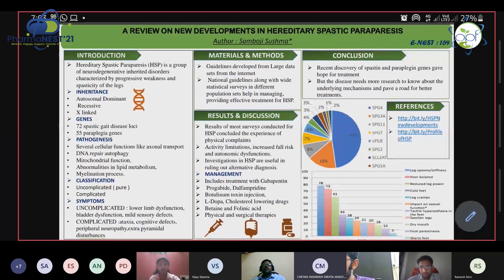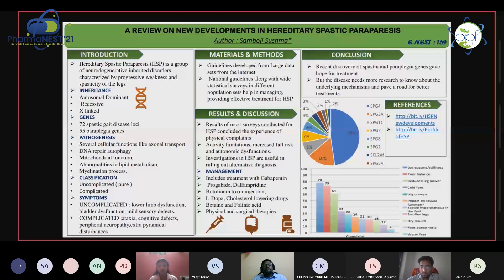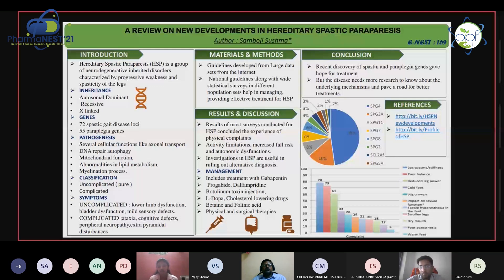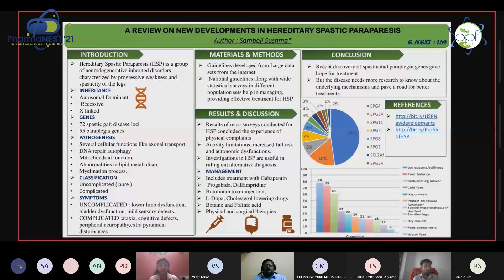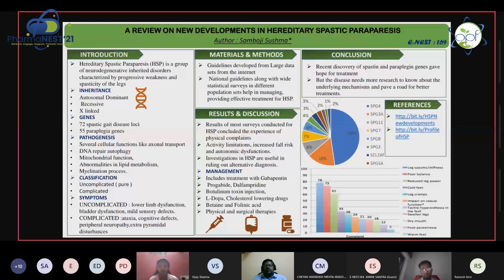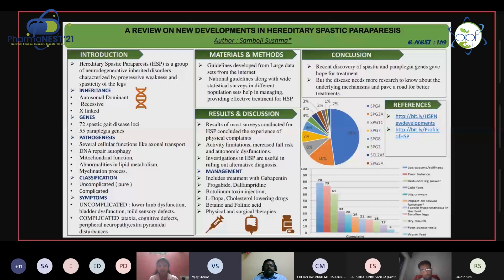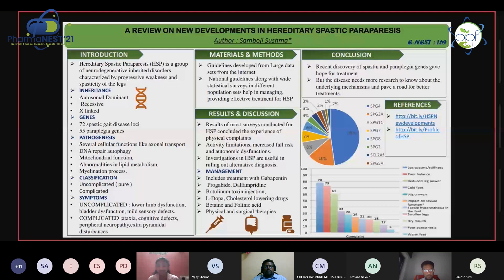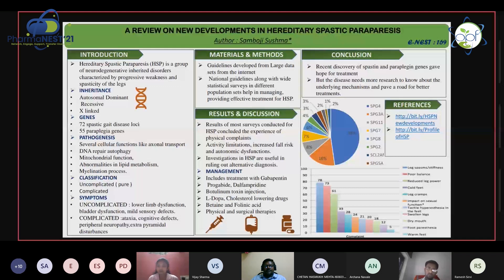E Poster Presentation by Samboji Susma during PharmaNEST'21